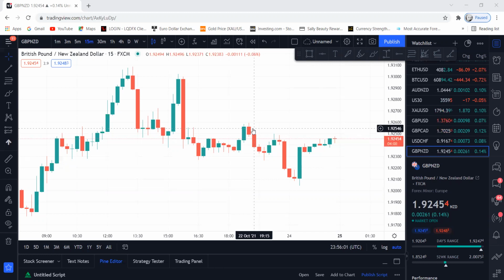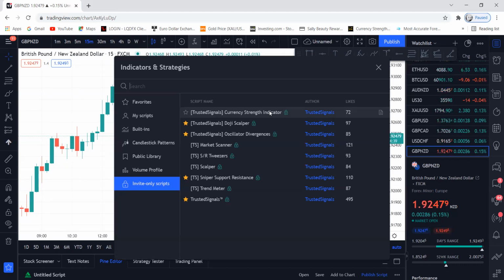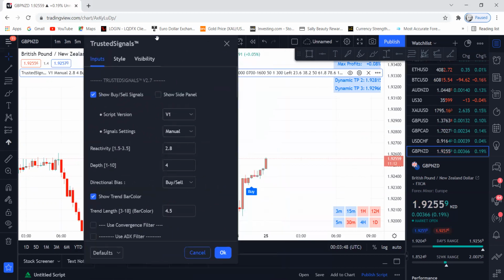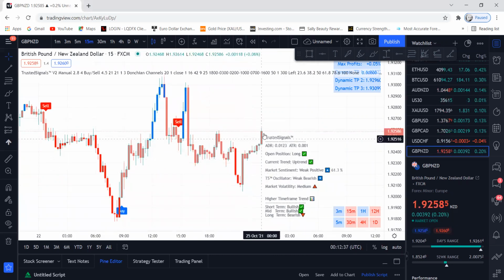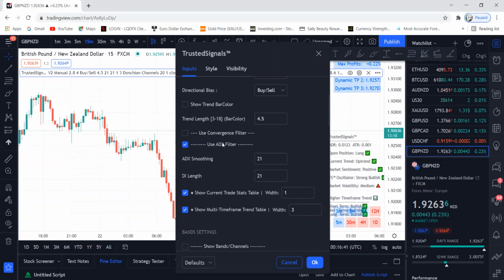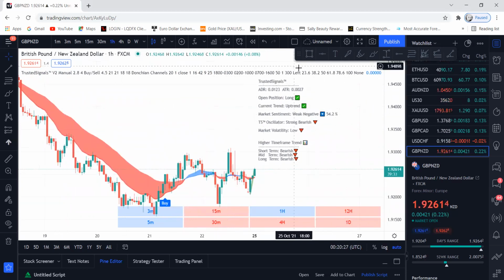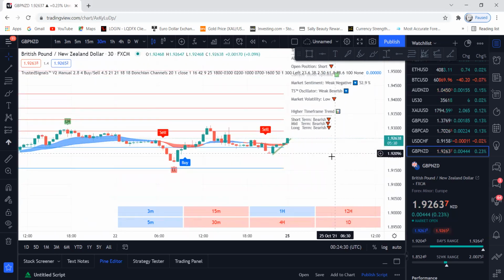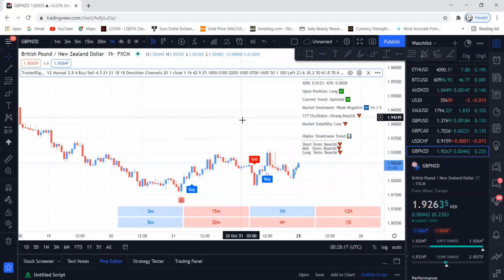How To Setup Trusted Signals!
Hello everyone! This video is to help new Trusted Signals Customers to setup their charts on Trading View. My website to get plugged in with Trusted Signals is